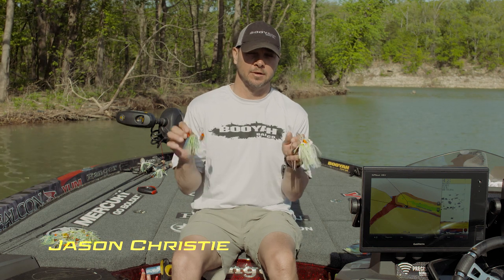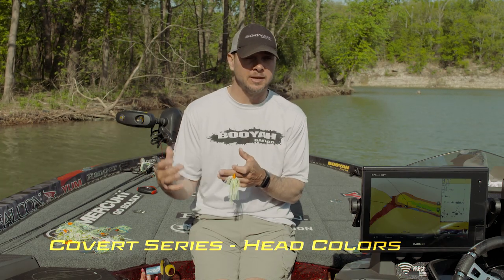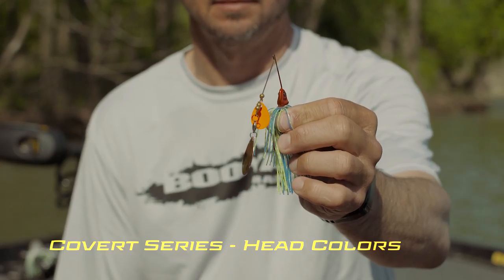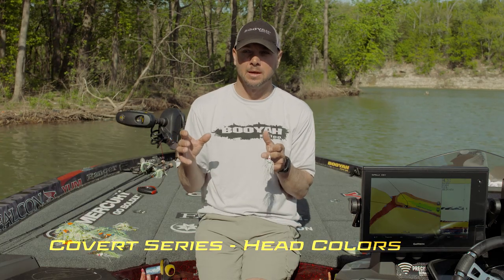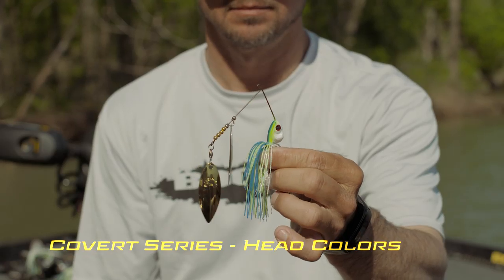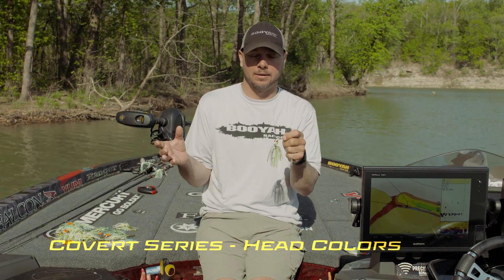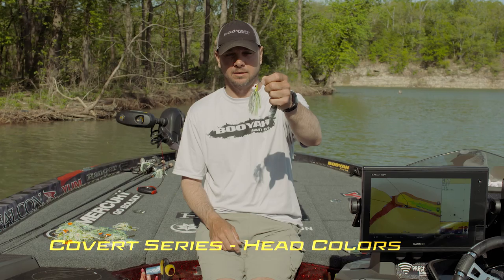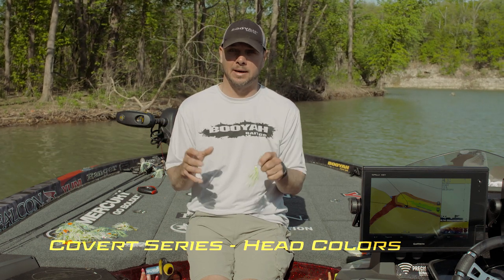BOOYAH Covert Series | Choosing the Right Spinnerbait Head Color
Pro angler Jason Christie breaks down how to choose the correct head color on his new Covert Series spinnerbait lineup. There’s more to choosing the correct spinnerbait color than just the skirt. Learn why head colors such as orange, white, and white/chartreuse are just as important!